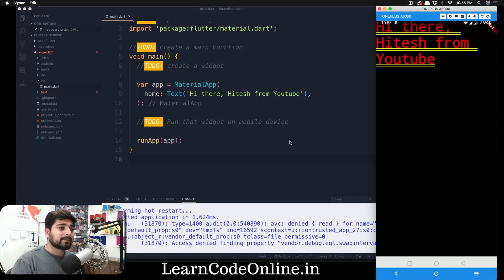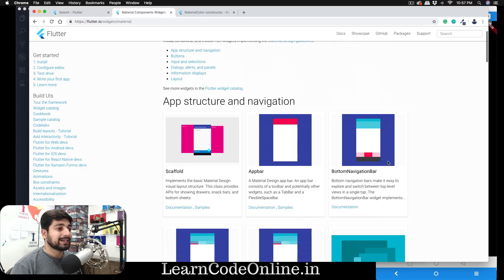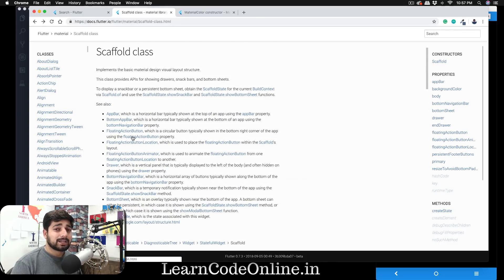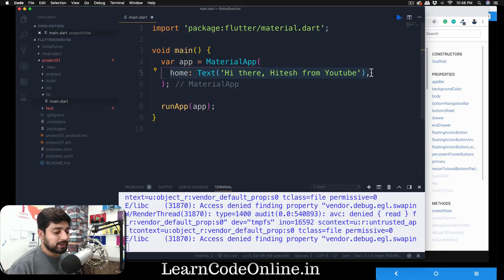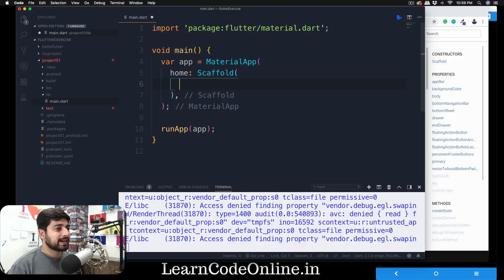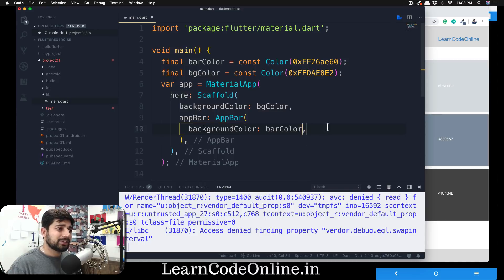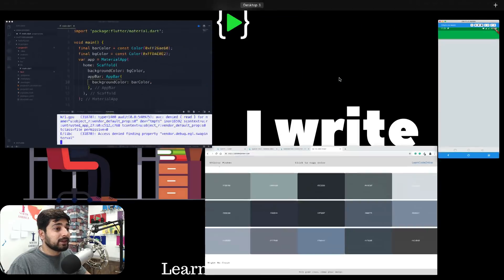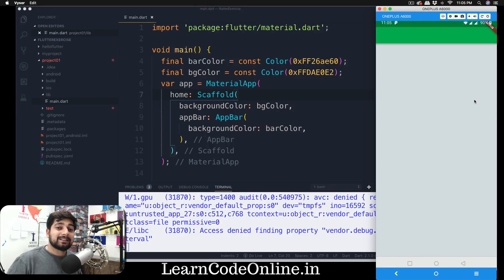Scaffolding and custom colors